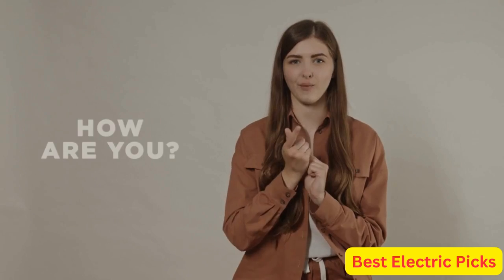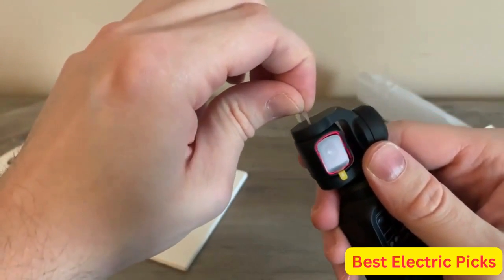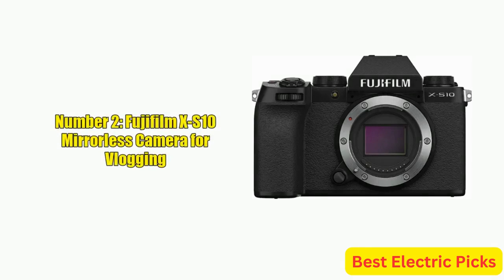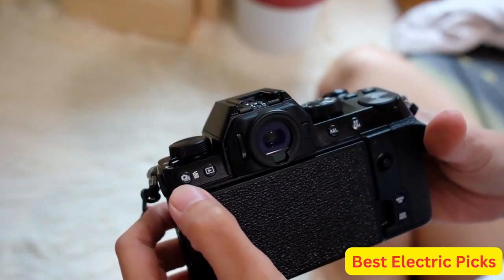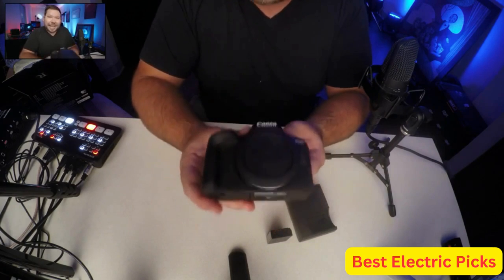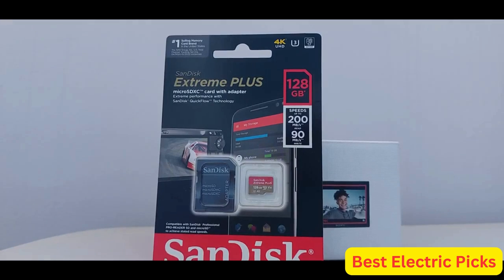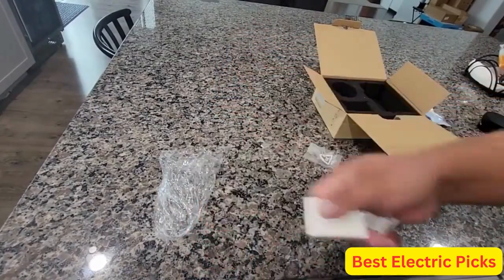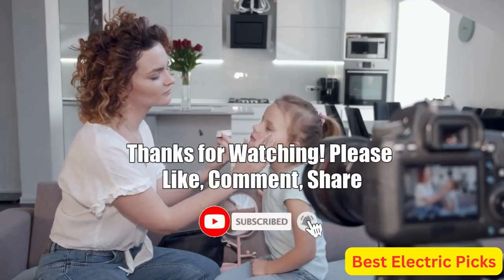Best Camera for Vlogging 2024 (Comparing the Top 5 Vlogging Camera Models)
Best Camera for Vlogging 2024 (Don't Buy One Before Watching This Video)

Links to the Best Camera for Vlogging 2024 are listed below.

Number 1: DJI Pocket 2 Creator Combo, 3 Axis Gimbal Stabilizer with 4K Camera

Number 2: Fujifilm X-S10 Mirrorless Camera for Vlogging

Number 3: Canon EOS R50 Mirrorless Vlogging Camera

Number 4: Sony ZV-1F Vlogging Camera

Number 5:  VJIANGER 4K Vlogging Camera for YouTube 48MP Digital Camera

Few Words About Vlogging Camera:

Vlogging has become an increasingly popular activity in recent years, and having the right camera can make all the difference when it comes to creating engaging and professional-looking content. When choosing a vlogging camera, there are several factors to consider.

Firstly, consider the type of content you want to create. If you plan on vlogging primarily indoors, a camera with good low-light performance is essential. Alternatively, if you plan on vlogging while on the go, a camera with image stabilization is a must-have to ensure your footage is smooth and steady.

Another important factor to consider is the type of lens the camera has. A wide-angle lens can be useful for capturing more of your surroundings, while a telephoto lens can be great for getting closer to your subject. Some cameras also offer interchangeable lenses, giving you even more versatility when it comes to your vlogging setup.

Other features to look for in a vlogging camera include a flip-out screen, which makes it easier to frame yourself in the shot, and good autofocus performance, which ensures that you stay in focus even when moving around.

Overall, the key to choosing a vlogging camera is to find one that meets your specific needs and budget, and that allows you to create high-quality content that engages your audience and helps you stand out from the crowd.